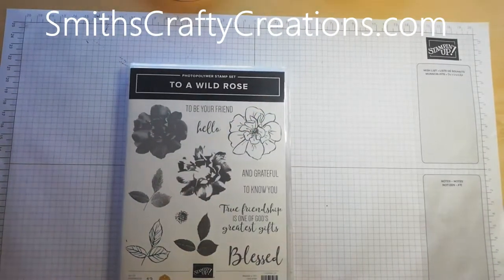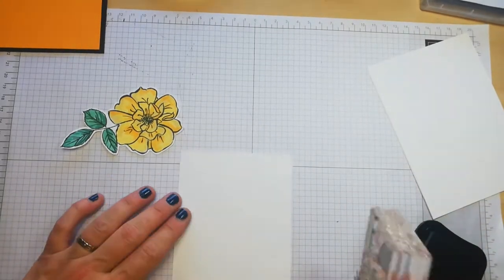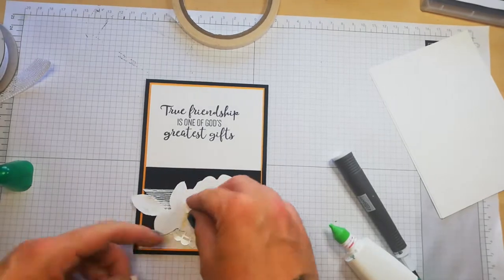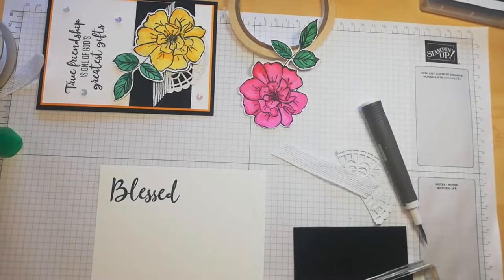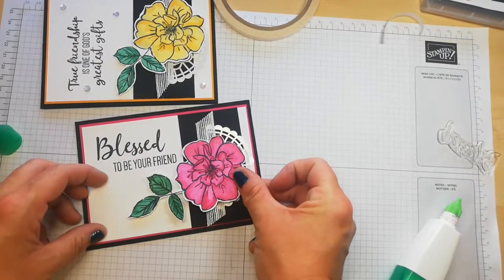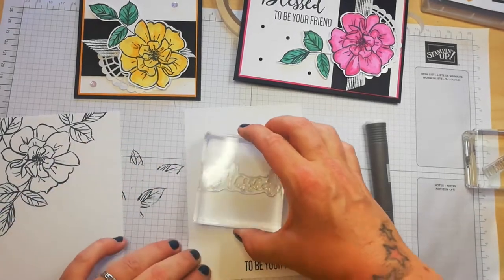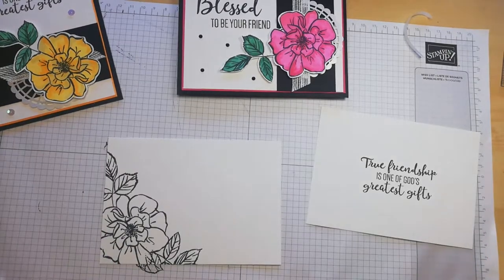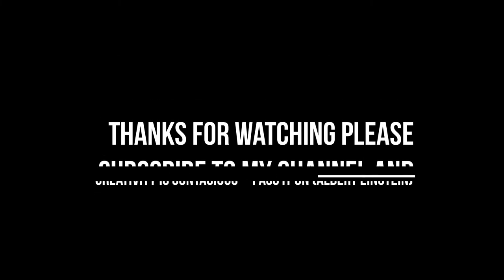To A Wild Rose Duo of Handmade Cards with Stampin Alcohol Blends and Bling!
What a stunning stampset this is! In this tutorial I bring you two handmade cards similar in style but different colour combinations. I hope that you enjoy the tutorial x T